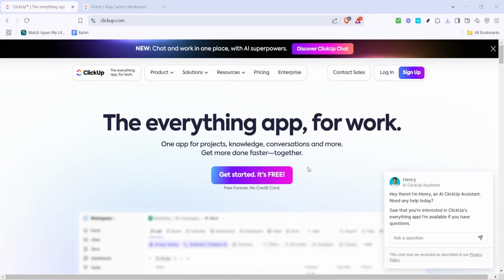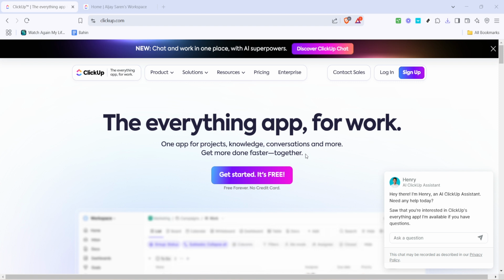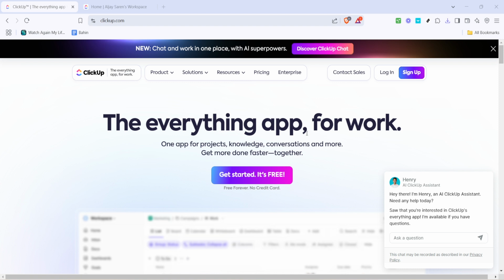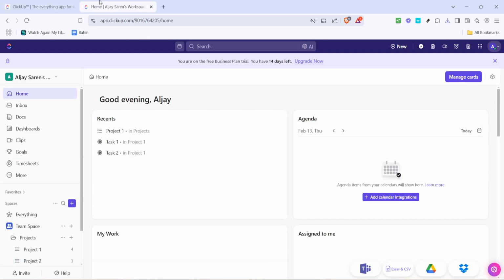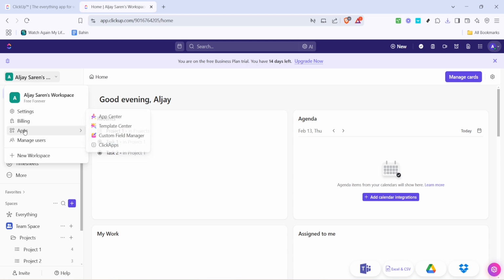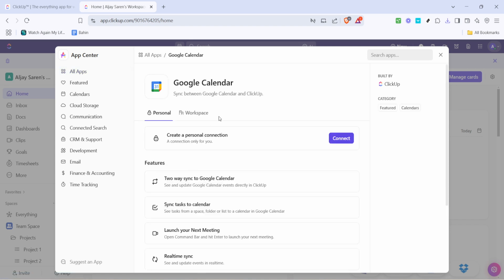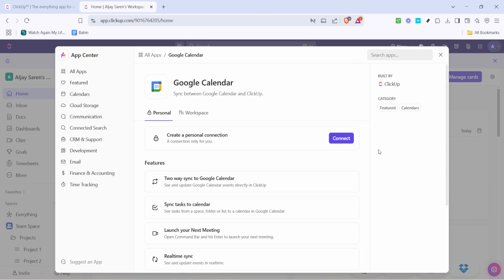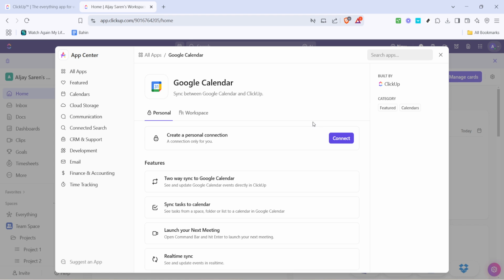How to Quickly Sync Clickup Tasks to Google Calendar Events with 2-way Updates (Full 2025 Guide)